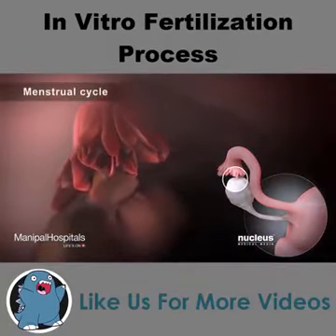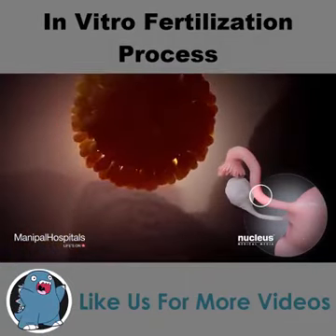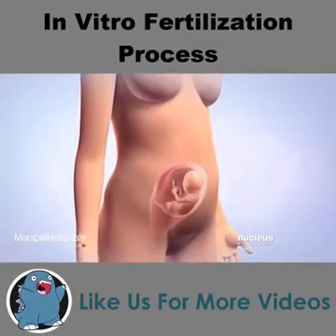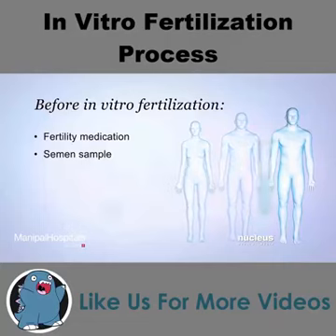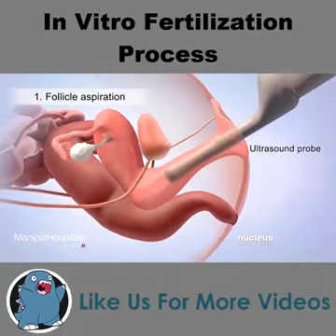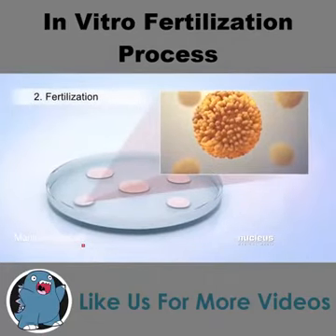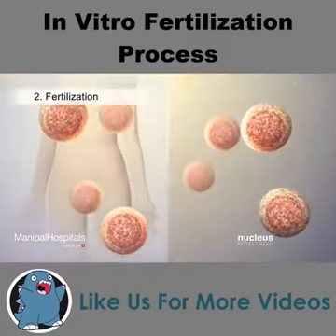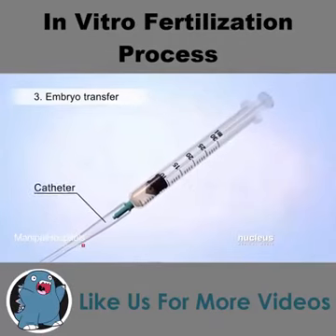IMM Gynae Obs(32)